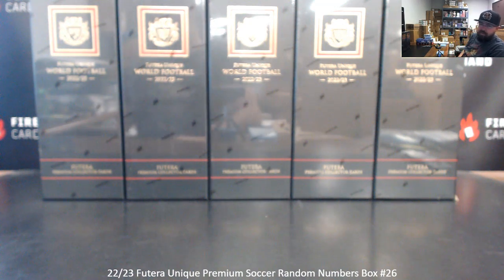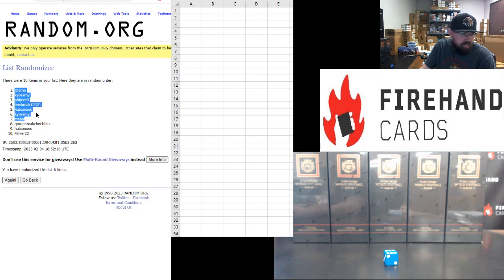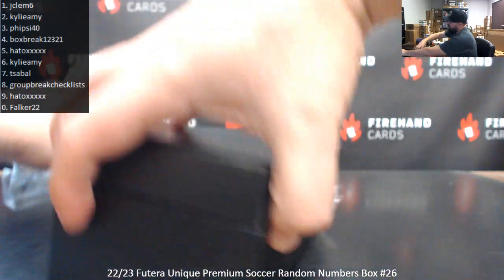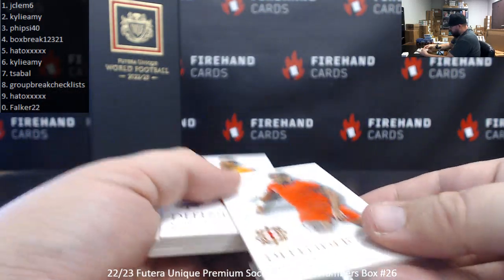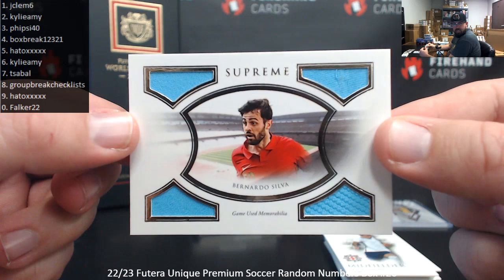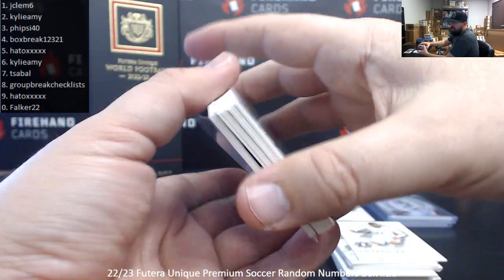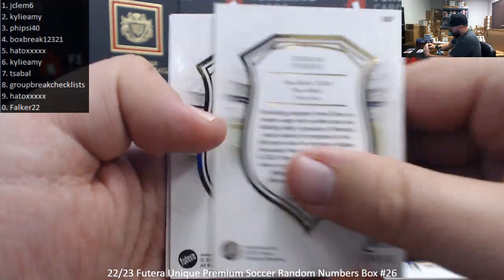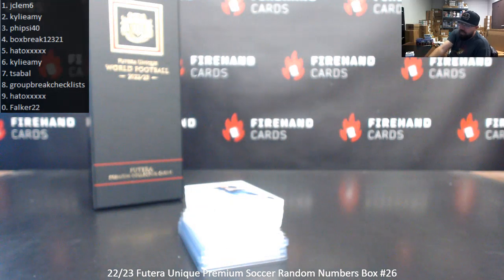2/4/2023 22/23 Futera Unique Premium Soccer Random Numbers Box #26